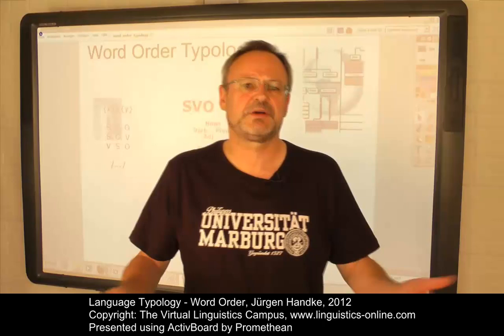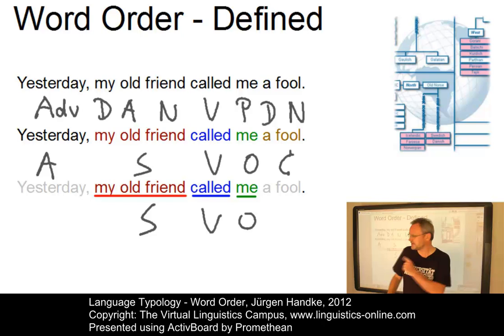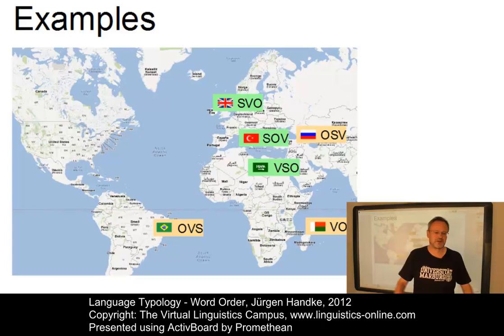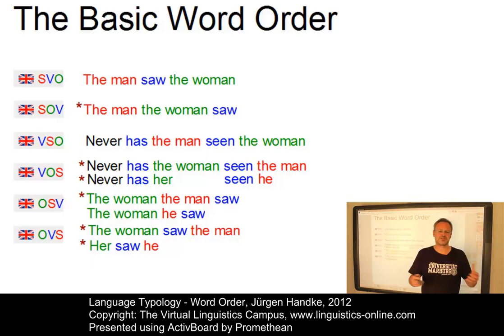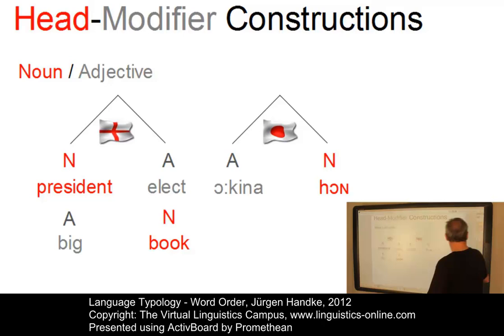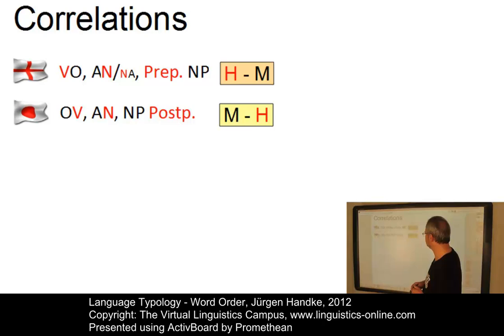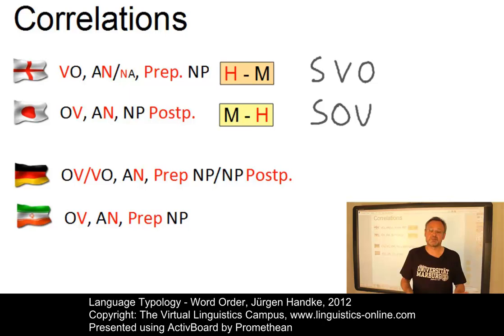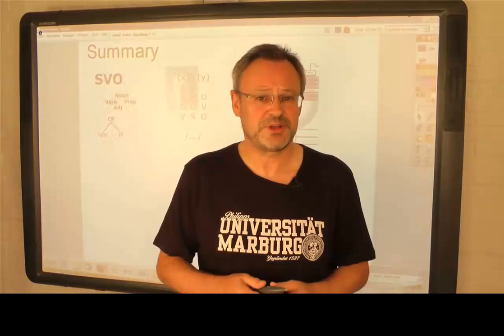TYP108 - Word Order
The syntactic classification of languages is by and large based on their word order. How do we establish the basic word order of a language and how additional head-modifier constructions may supplement the central ordering patterns constitutes the focus of this E-Lecture. A special feature of this E-Lecture is the scientific use of a famous pop song (just a few seconds in length): Here you can problematize the establishment of the basic word order in PDE.